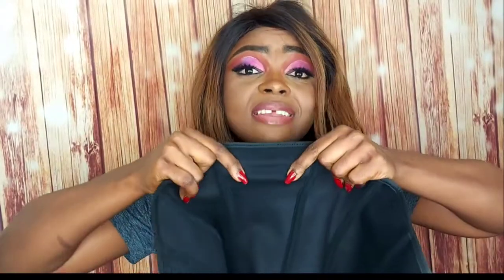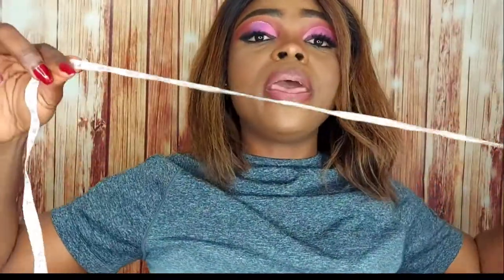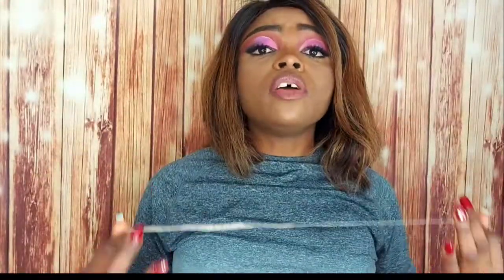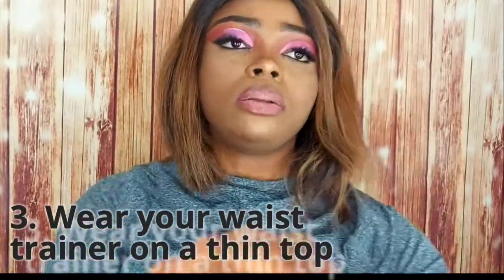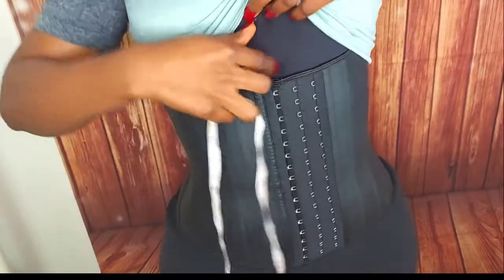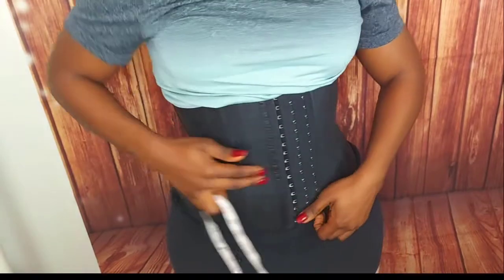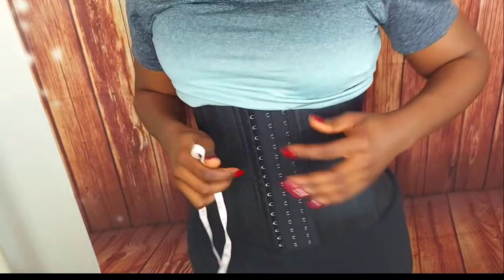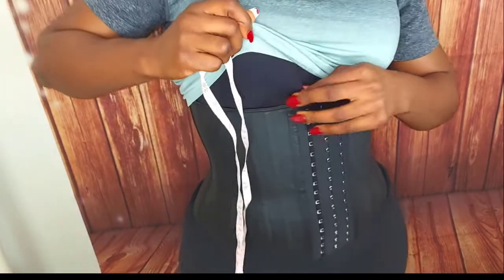Best Waist Training Tips for Beginners 2021 | Viana's Beauty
Waist training has proven to help people lose belly fat that is why today i will be looking at best waist training tips for beginners 2021 and discussing possible things you should take note of when buying your waist trainer and when waist training as a beginner.
Don't think waist training is like wearing your daily cloths or dress, it has some rules to follow and it will be great if you can watch this video till the end and even go into my waist training playlist to get more amazing information about waist training.

if you are looking for an affordable but nice waist trainer here is a link on amazon you can use.

Watch my weight loss story and get motivated to lose weight

Check out my video on how i got an hour glass figure and do well to place your orders for original waist trainers from me.

​  @Comfort ZONE Lifestyle
  @Calister Isaac
 @Ann's Cooking & More
@Health is my Passion

Thank you so much for the support you have been giving me i appreciate you all.

Face Book Name
Wirba Vivian